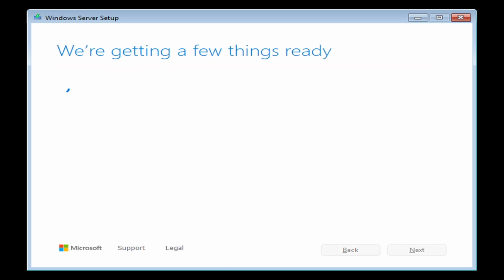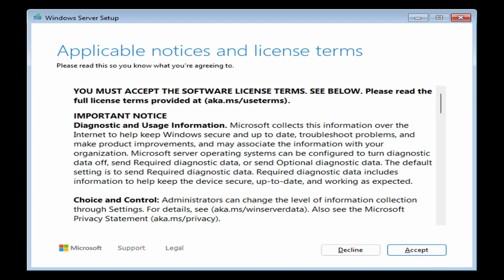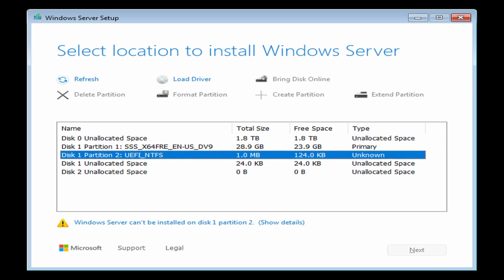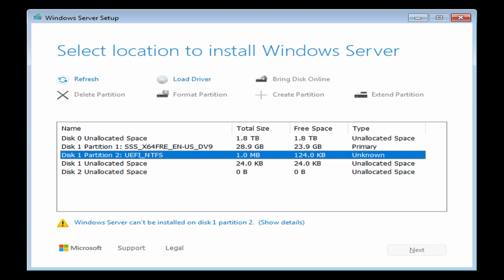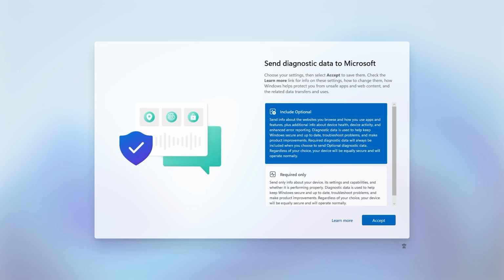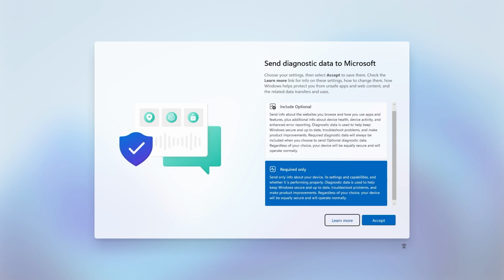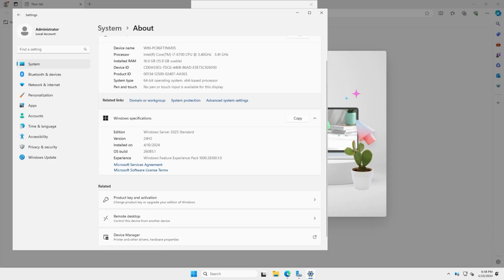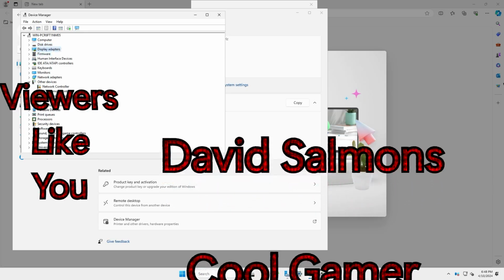Installing Windows Server 2025 on the Mystery PC!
After using for a few days, I'm happy to say this was actually very worth it.
Not only that, this was recorded on my birthday.

Thank you, fowlware, for creating such a masterpiece! You can check him out here: